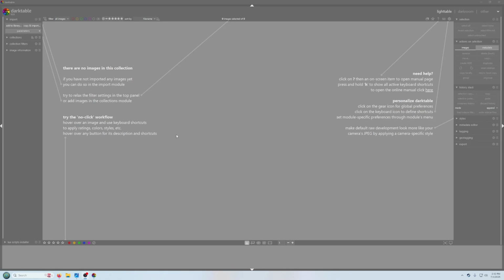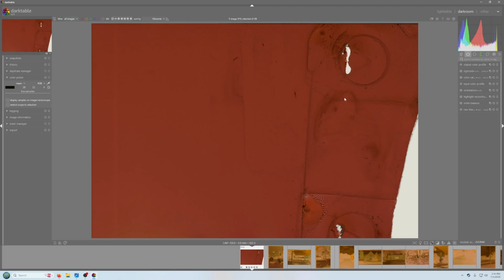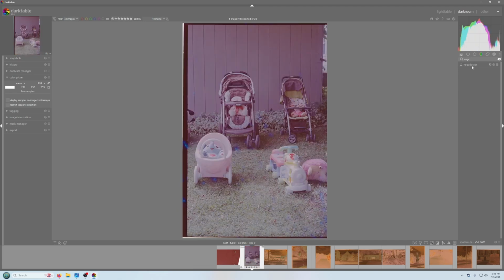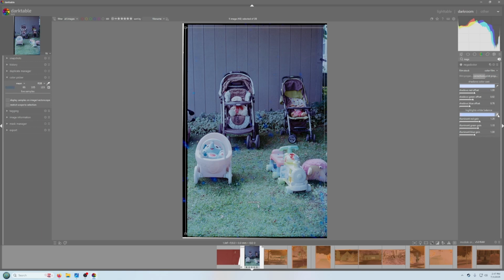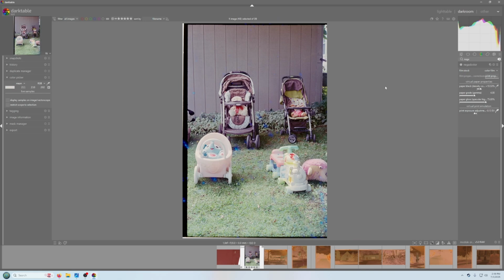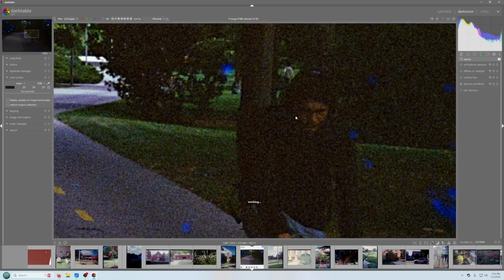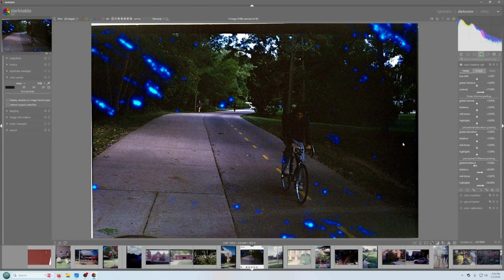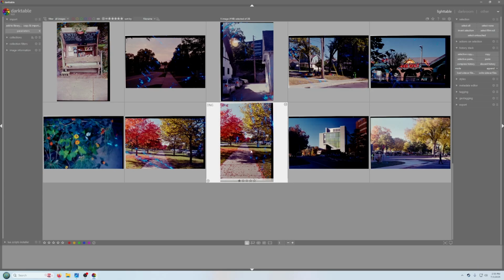Inverting Color Negatives in Darktable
00:00 Intro Spiel
00:16 Adding things to your library
01:13 Sampling white balance of light source
02:45 Opening negative to be edited
03:08 Enabling Negadoctor
03:13 Film Properties tab
04:30 Corrections tab
05:14 Print Properties
06:44 Copying inversion across remaining negatives
07:25 Working on a more challenging negative
08:49 Edits outside Negadoctor